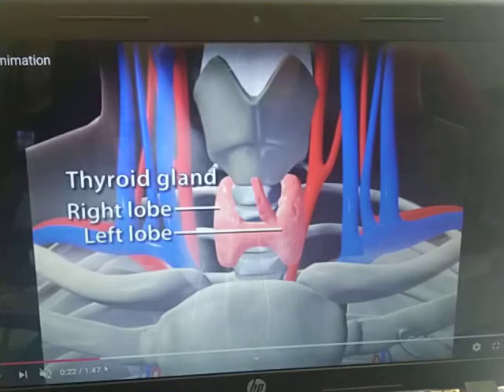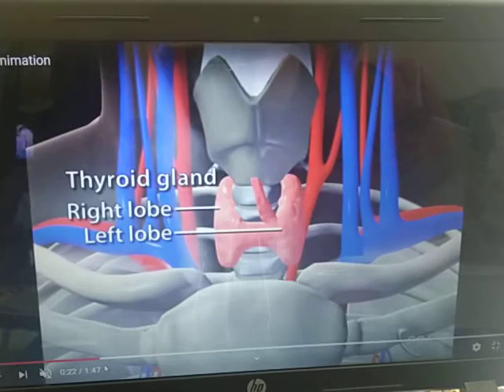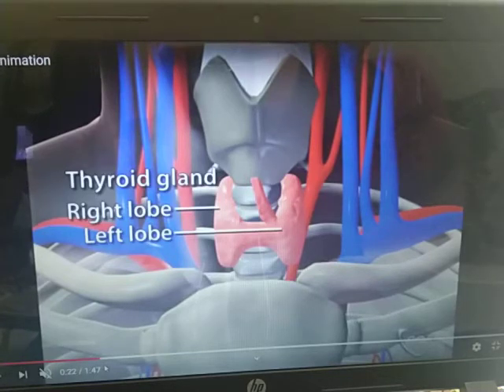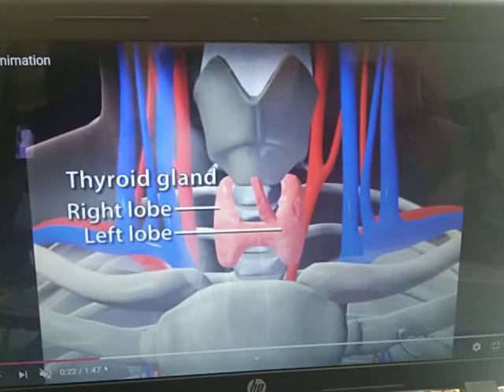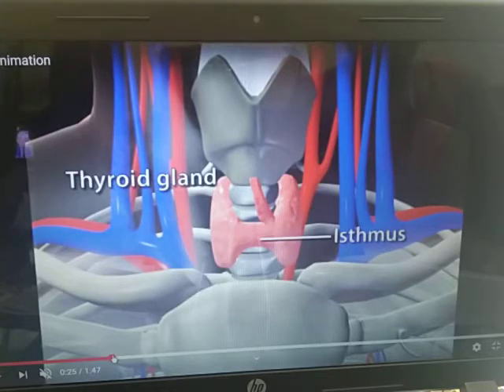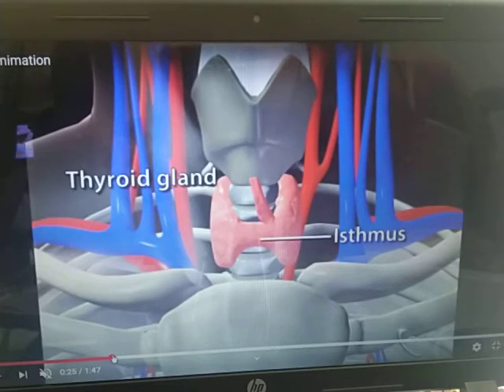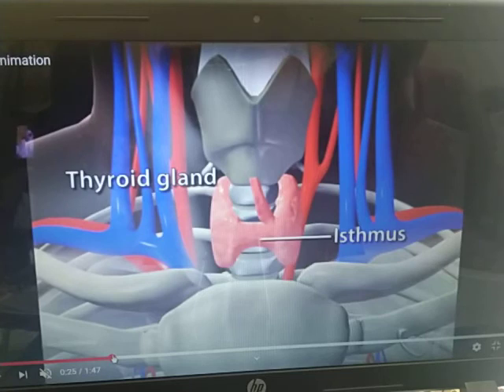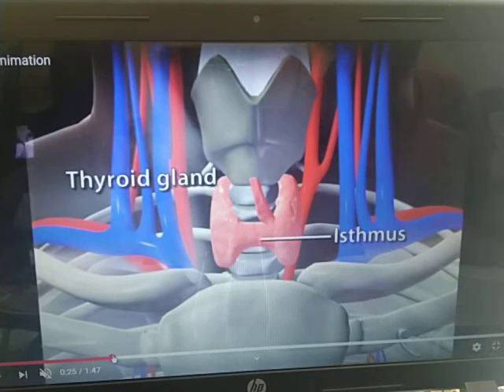Chemical control and coordination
Thyroid gland 2